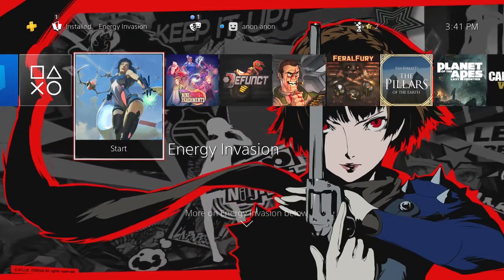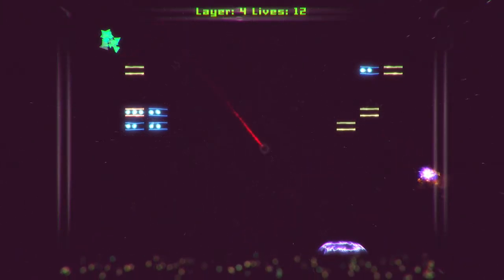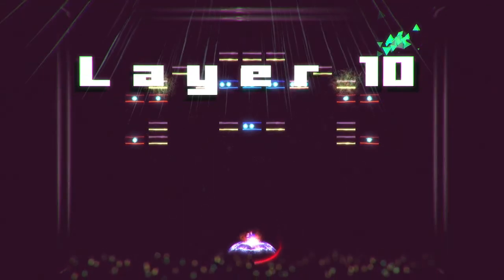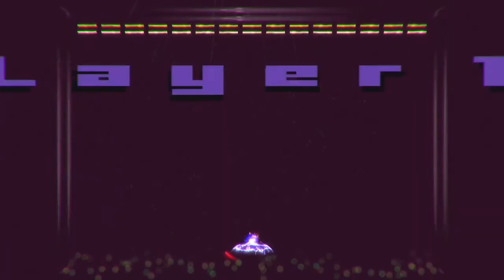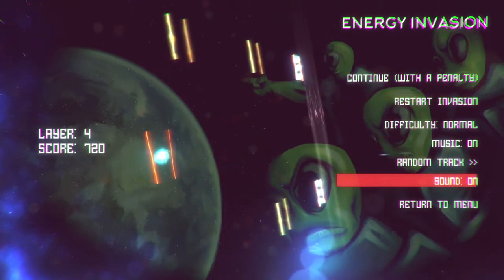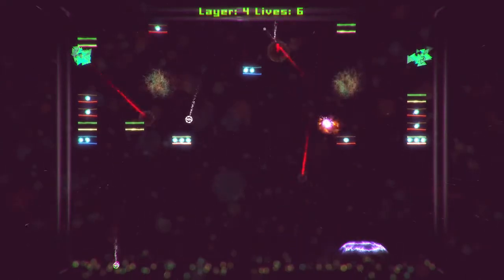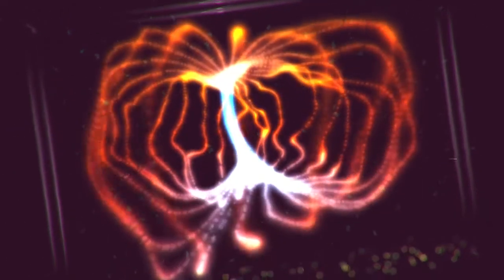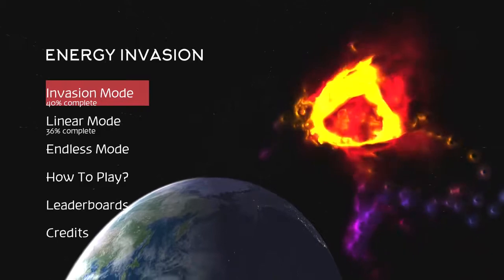Energy Invasion (PS4) - First Look Gameplay & Impressions (Pong & Twinstick Shooter Madness!)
Note: This games was given to me by Evgeniy of Sometimes You through the Keymailer.com system. Thanks for the opportunity!

This is Energy Cycle on the PS4, which comes out on Jan 11th, 2018. It's a unique game for sure. It is a combination of Pong (original video game lol), and twin stick shooting. I love the idea. So you control the bottom pad using the left analog stick, and try to make sure the orb doesn't pass you on the bottom. Then you use the left analog stick to shoot projectiles from the orb as it moves and try to destroy the bricks.

Such a simple concept but makes for a great game requiring a lot of concentration and perception. I loved it. Played it 4 hours straight after the recording to get the platinum as well!

Check it out when you can. It's pretty awesome!

Cheers

Feel free to message me anytime :)

If you guys enjoyed this video, a like goes a long way to help me out :)

If for any instance you did not like the video, hit the dislike and please leave a comment as to why you did not like it. Constructive criticism gives me feedback and helps me improve for the future.

*Using the Elgato Game Capture HD to record videos at 720p 60 fps. Using Sony Vegas Pro for editing and voice overs.